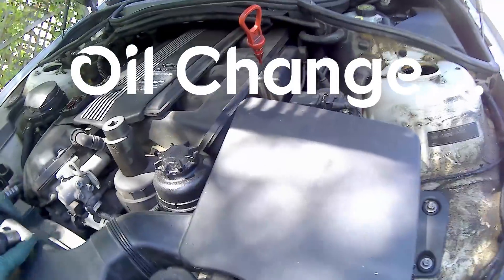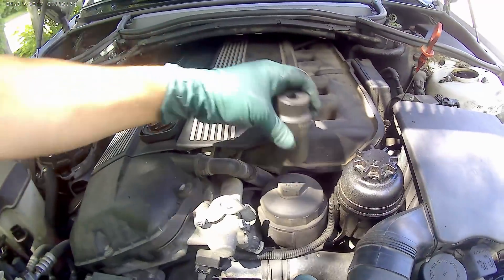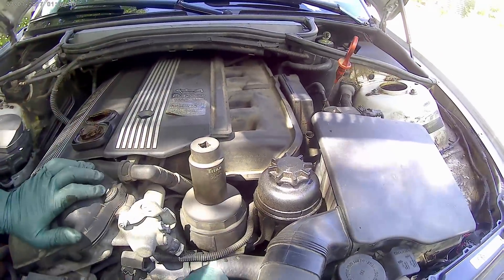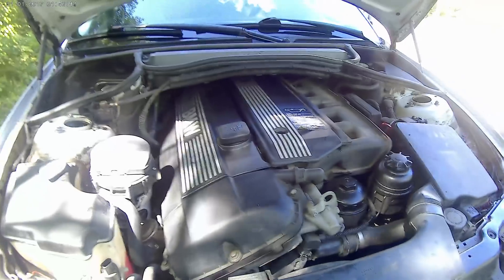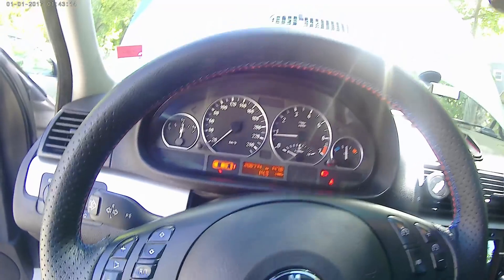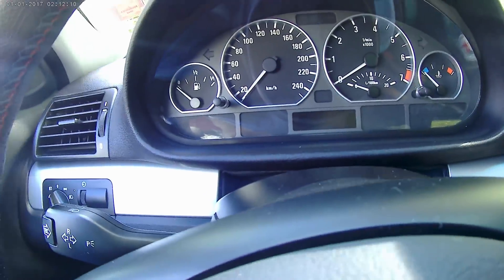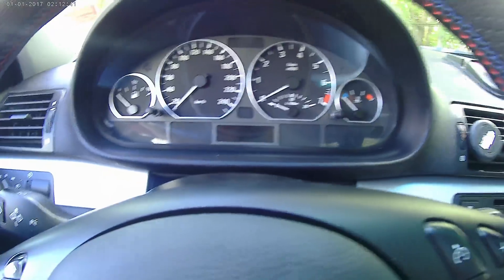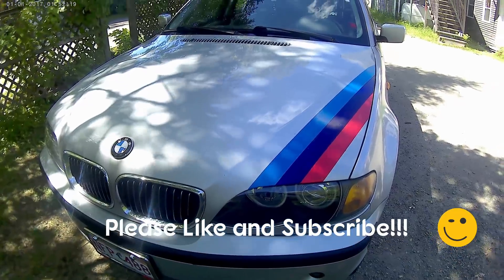Oil Change DIY | BMW E46 330XI | Reset the Oil Life light on dash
This video is to show you guys how easy and cheap is to change the oil yourself!

Tools used:
1. GoPro Hero 4 Camera
2. Tripod
3. Tools
4. Oil Drain Pan
5. Jack
6. Jack Stands
7. Ramps
8. 36 mm Socket
9. 5W30 Full Synthetic Oil
10. Oil Filter Kit
11. Gloves
12. Heavy Duty Towels